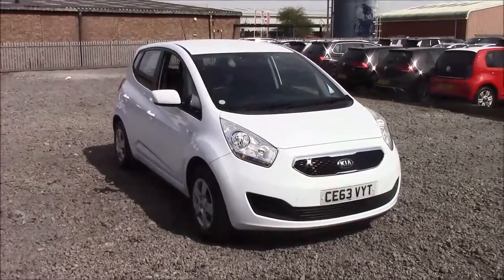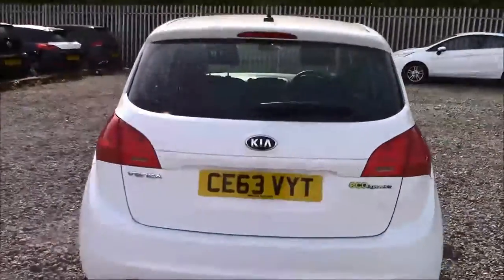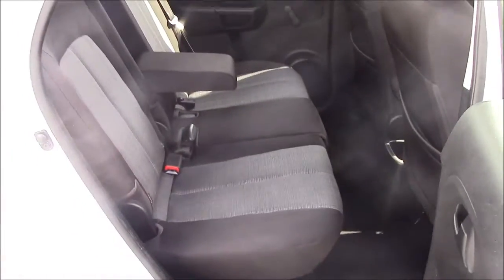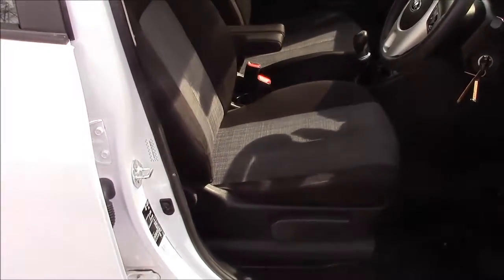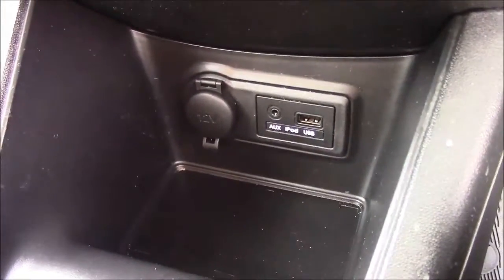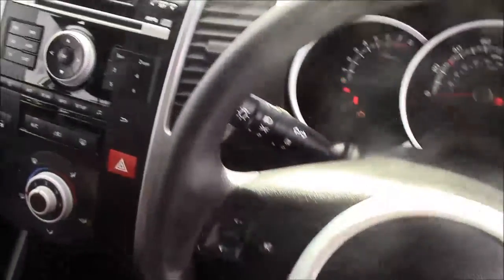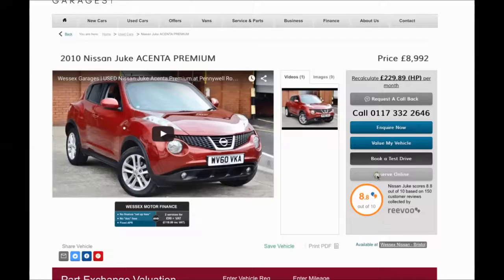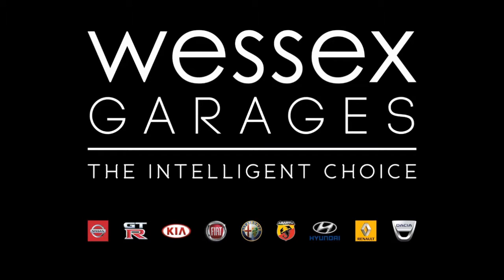Wessex Garages Penarth Road Cardiff, Used, Kia Venga 1 AIR ECODYNAMICS, PETROL, MANUAL, CE63VYT